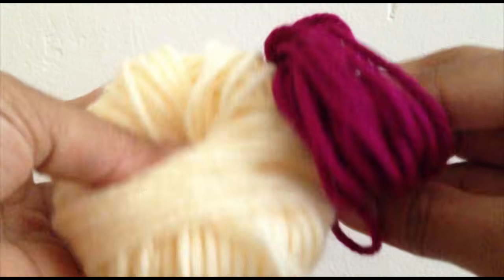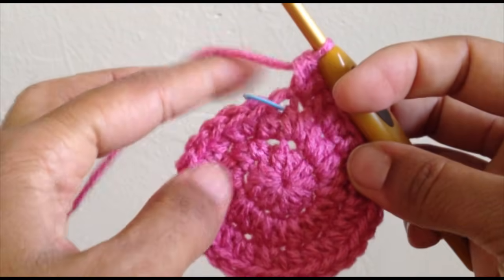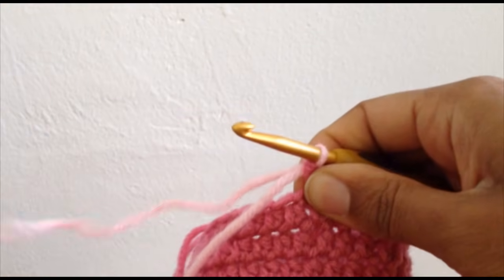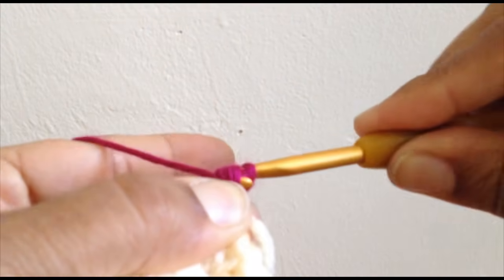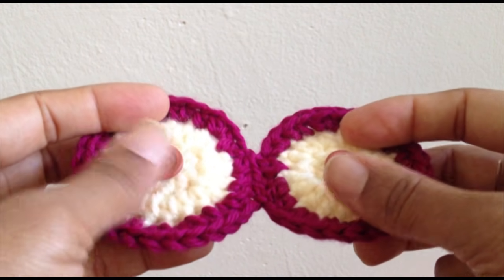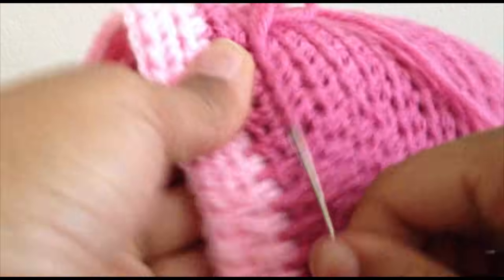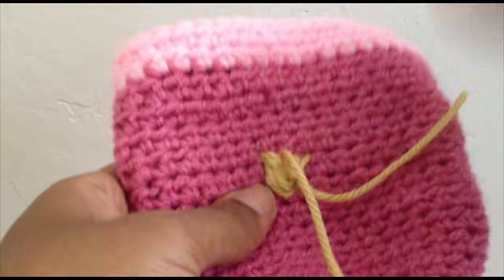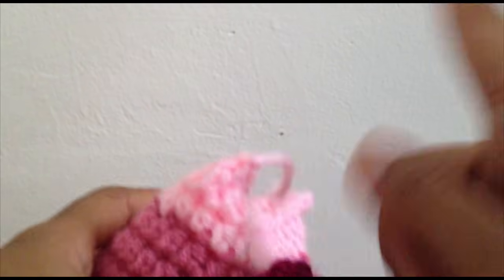Crochet Tutorial: Pudgy Little Owl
Hello there! I have put together this tutorial for an easy project that you can make fairly quickly and without a ton of yarn. I used scrap yarn for everything but the body.

What you'll need:
-size H crochet hook
-1 door of yarn for the bulk of the body, 4 colors of scrap yarn for the rest (if you have a larger amount of a scrap yarn color, that should work.)
-2 buttons
-a needle and threat to sew on buttons
-a yarn needle
-Poly-fil or another stuffing material